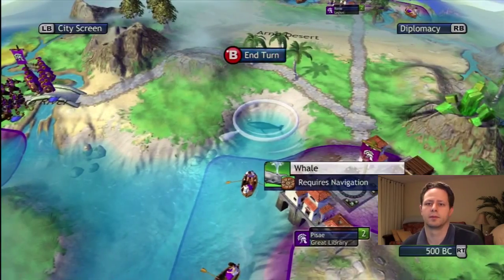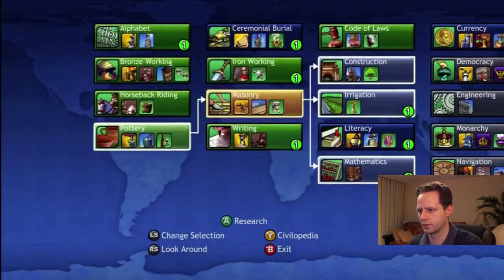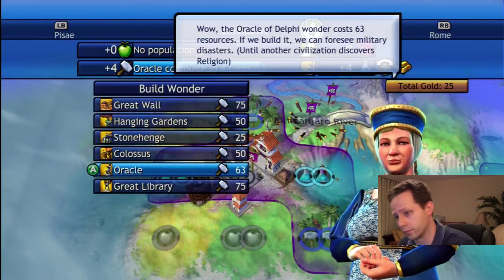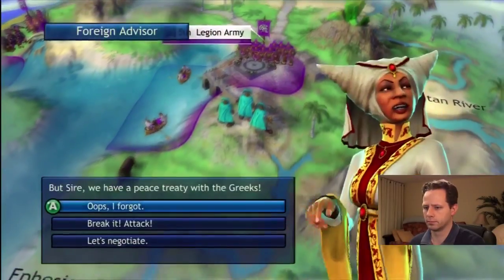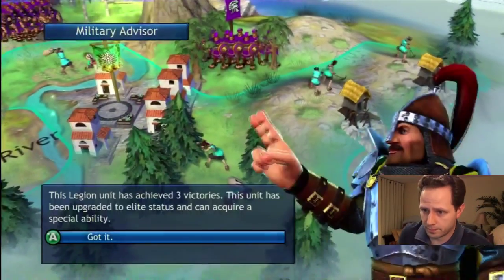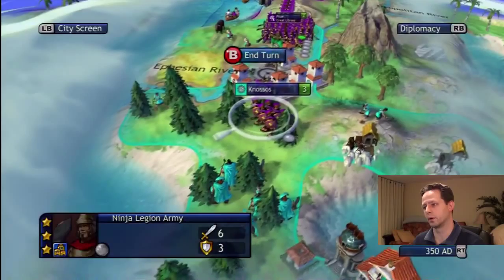Civilization Revolution - Roman Legions 2/6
The Romans build a dominant legion army and use half cost roads to their advantage. This match demonstrates a great use for spies to disrupt enemy defenses.